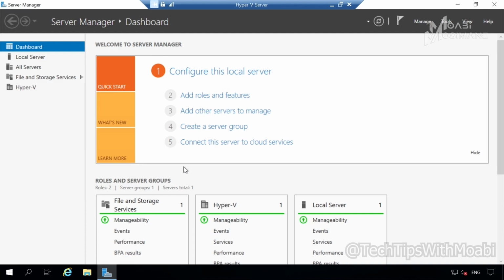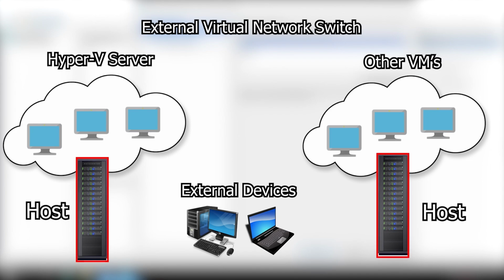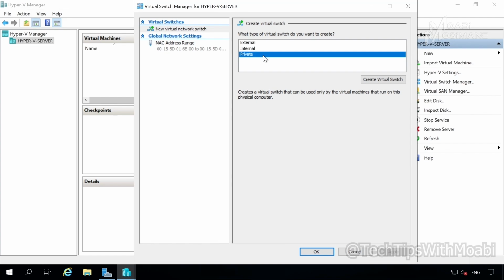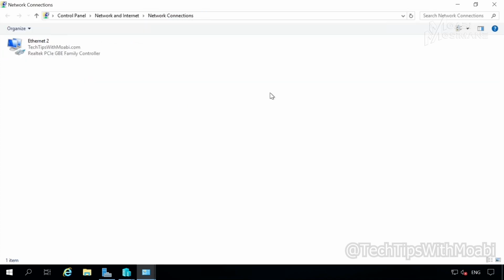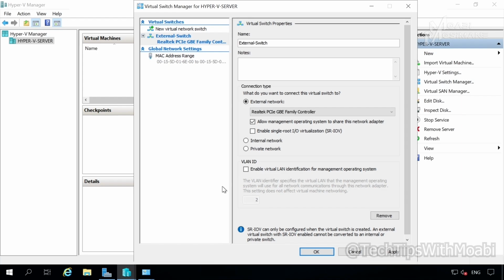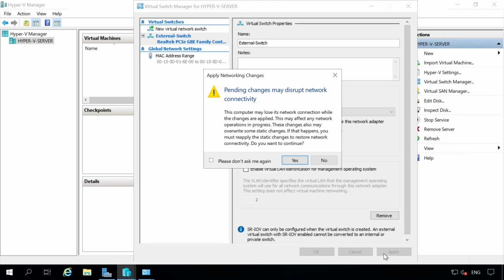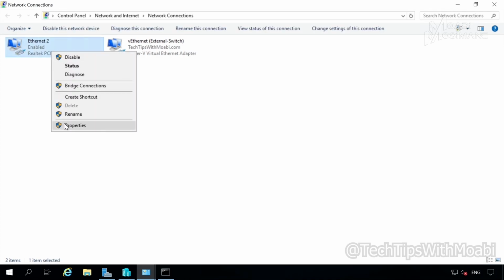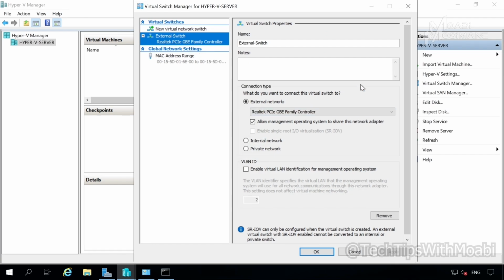How to configure an External Virtual Network Switch adapter using Hyper-V - EP 3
Today's video will show how to set up an external virtual network switch for a Hype-V server. This allows virtual machines to use the host's network card and communicate with external devices.

Follow along, pause the video and try the solution for yourself, leave a comment in the comments section below, like and share the video and lastly don’t forget to smash the SUBSCRIBE button

And remember “Each One Teach One”